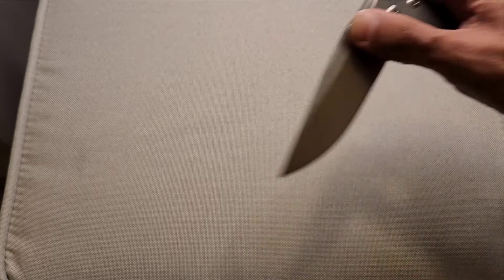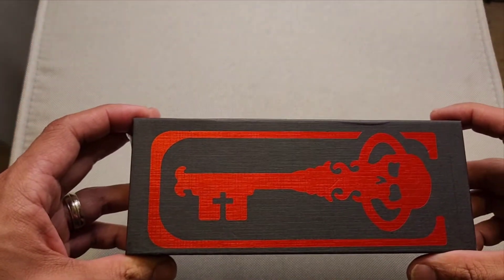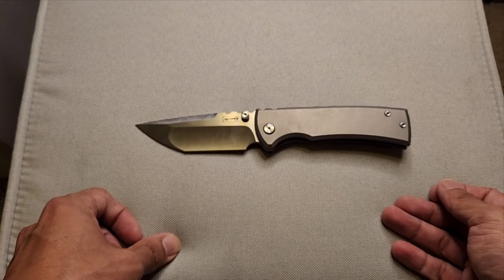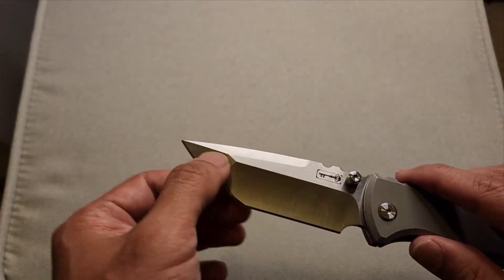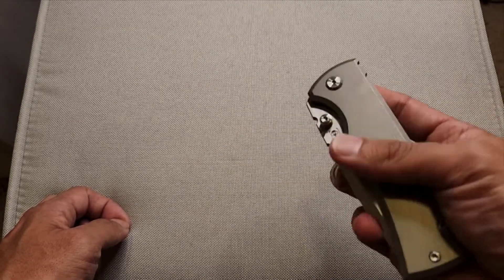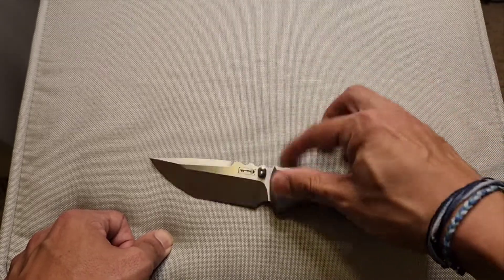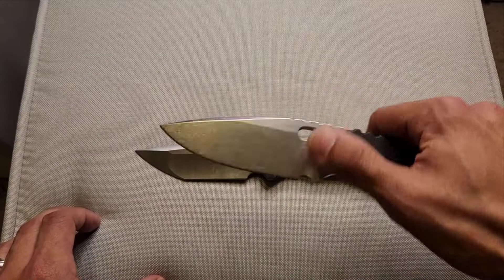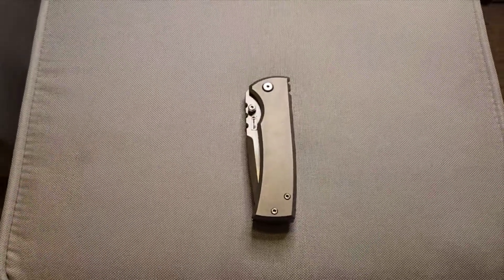Chaves Ultramar Redencion 229 (Tanto) Review